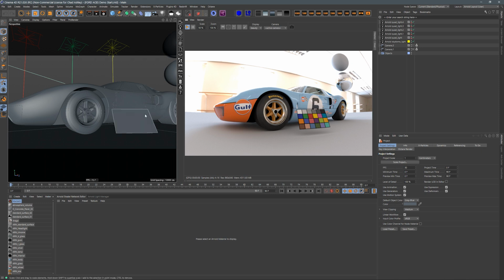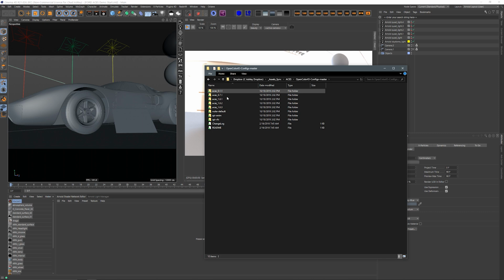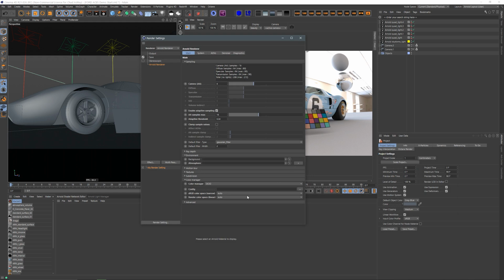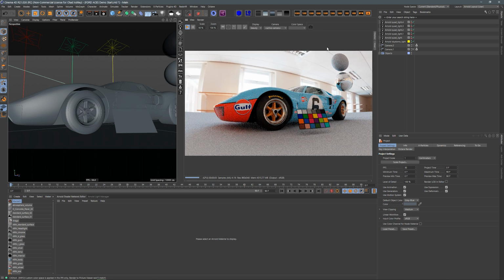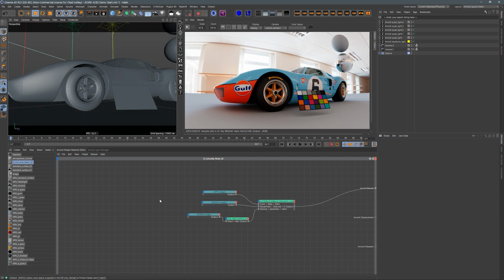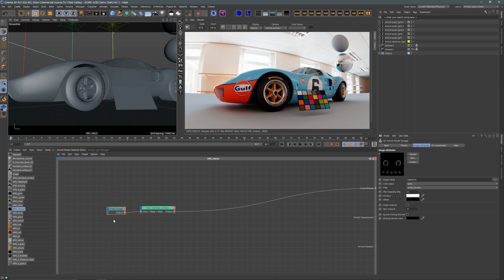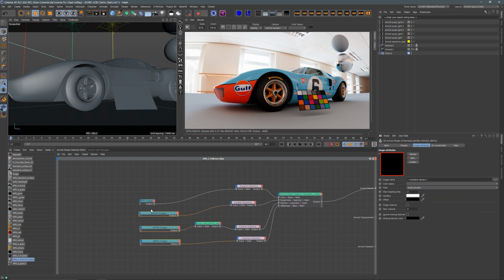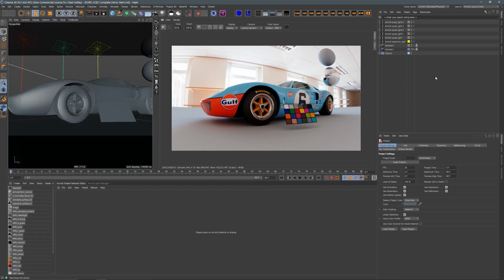Getting to know ACES Part 2 - Setting up ACES in Arnold